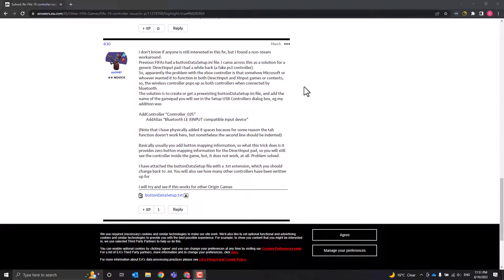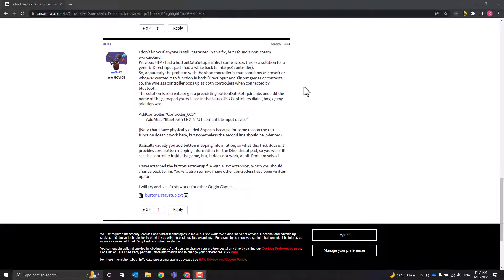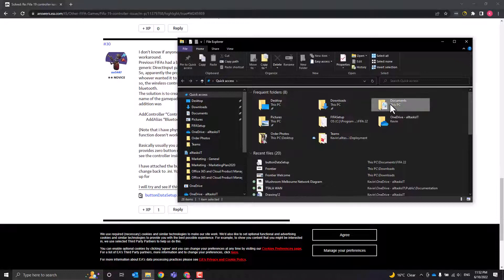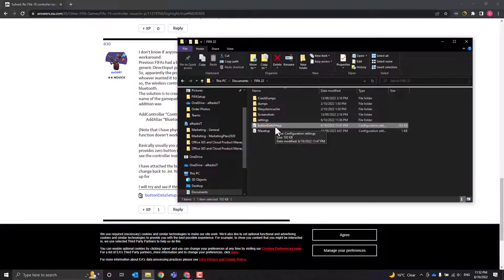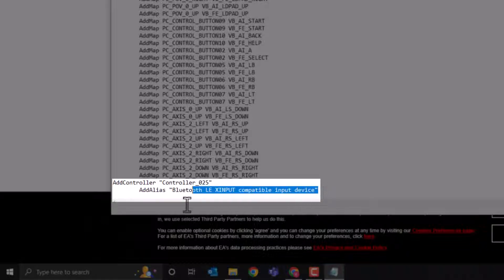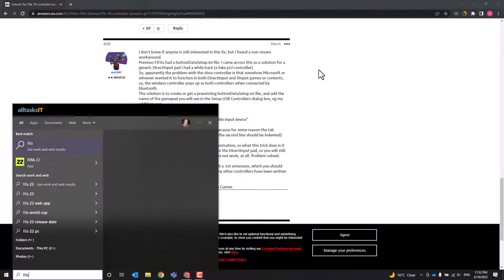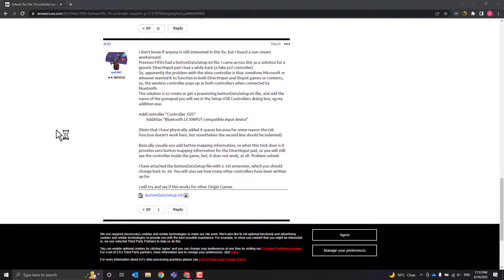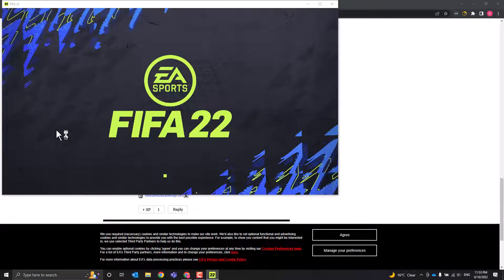Fifa 22 For PC Xbox Bluetooth Controller Fix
This method fixed the menu skipping issues with the Xbox controller on bluetooth with Fifa 22. I think it works with all versions of Fifa.

1. Go to Documents/Fifa22
2. Edit the buttonDataSetup.ini file
3. Add this to the bottom of the file then save:
AddController "Controller_025"
 AddAlias "Bluetooth LE XINPUT compatible input device"